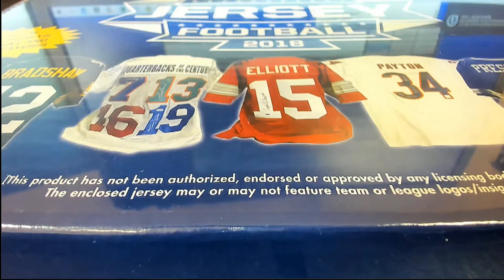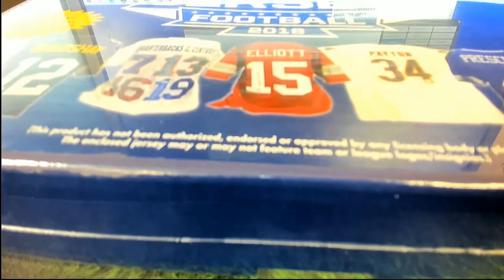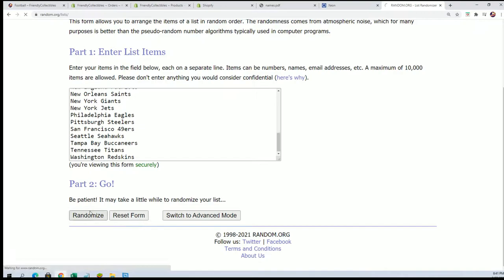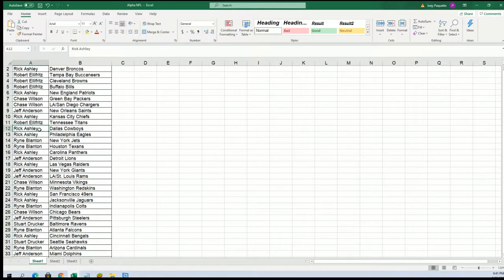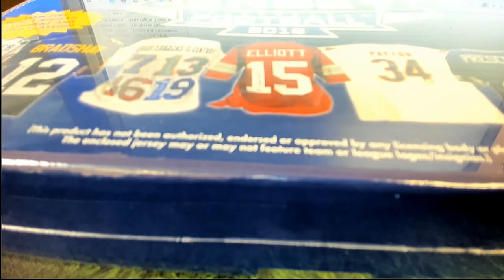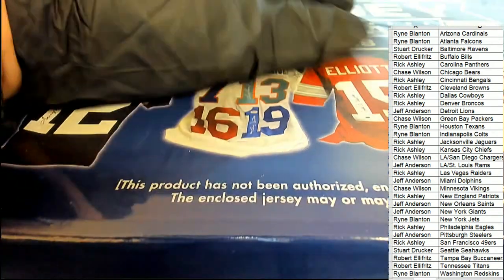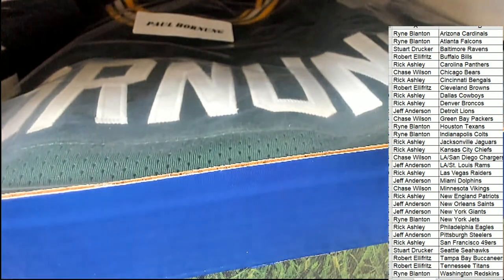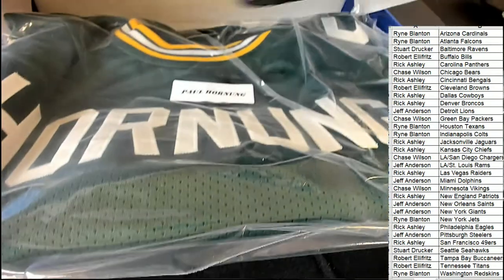2018 Leaf Autographed Football Jersey Edition Box ID 18LEAFJERS407